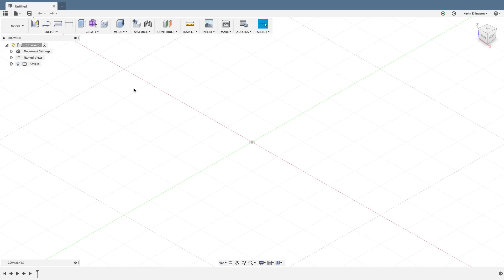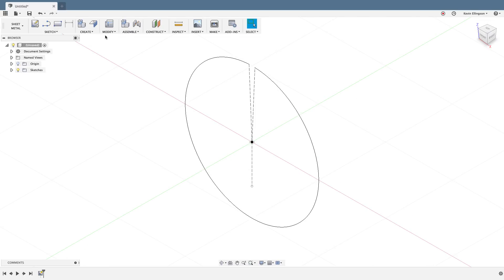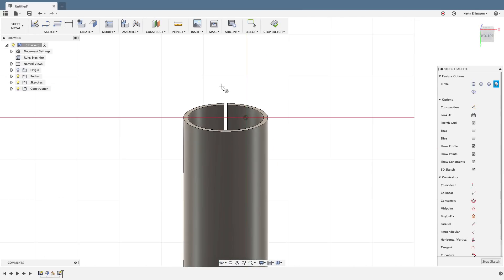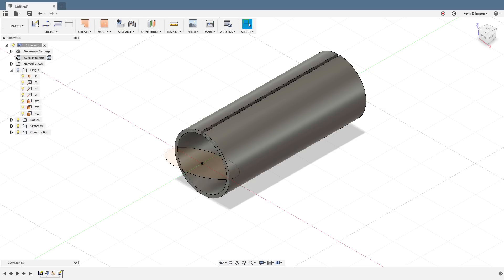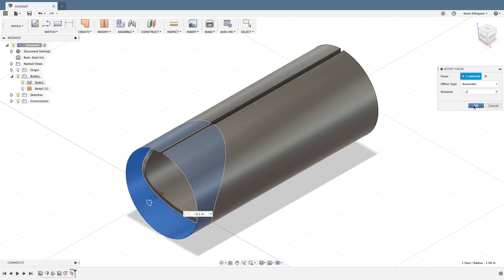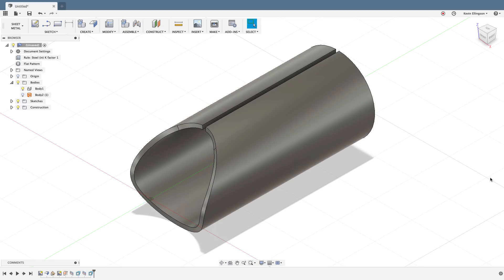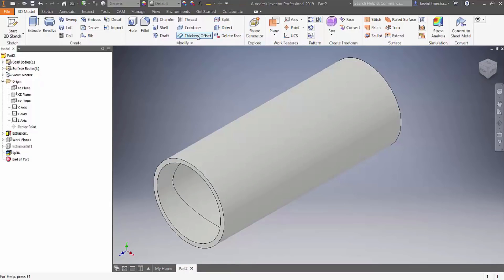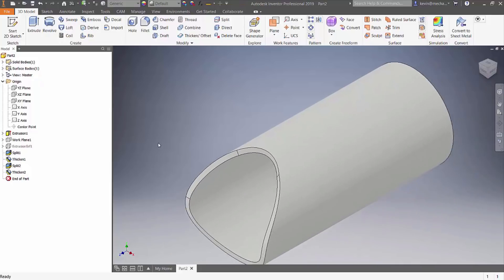Fusion 360 - Unfolding Sheet Metal Tubing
This video will show how to create a flat pattern from coped tubing. The video will also show that Fusion lacks some core tools that would make this job much easier. We'll use Autodesk Inventor to show how those tools work.